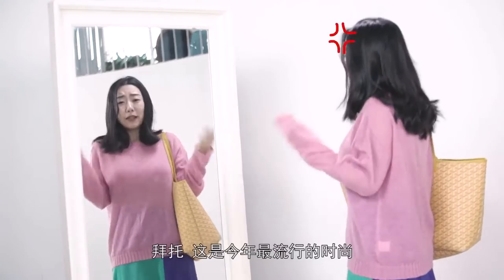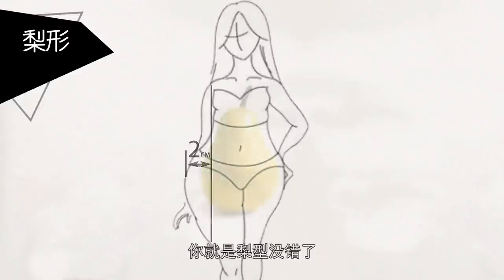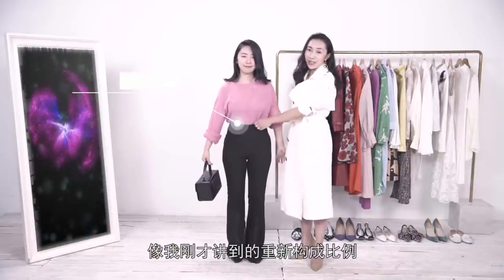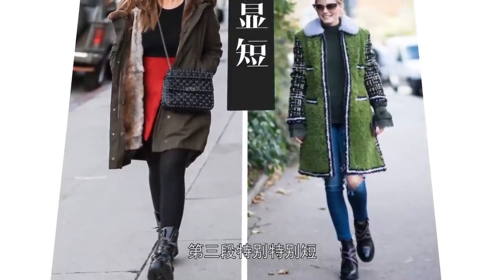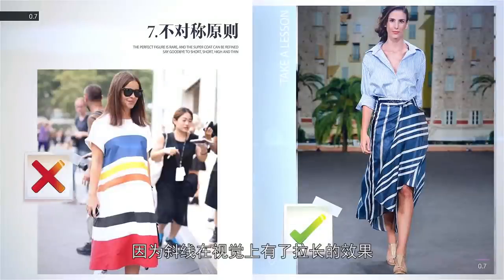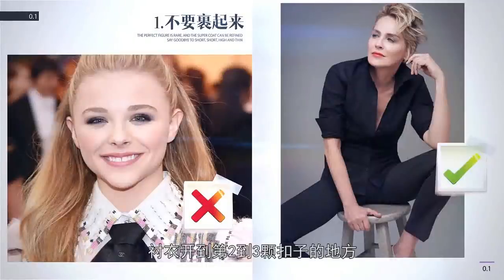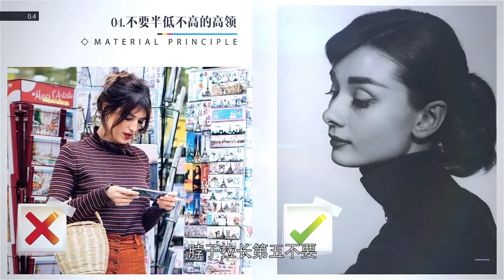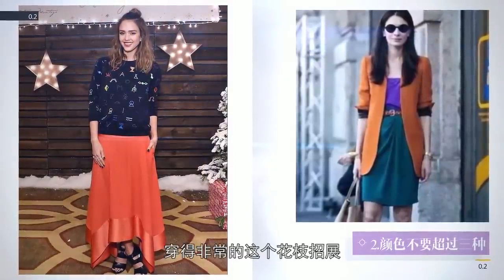一堂课3万元的资深顾问教穿搭 | Lesson 1 穿搭第一步 找对体型 | 服装搭配 | 女性自我提升 | 如何找到自己适合的风格 | How to style